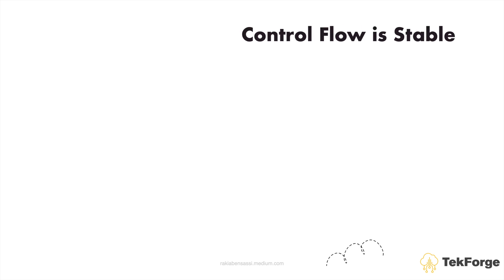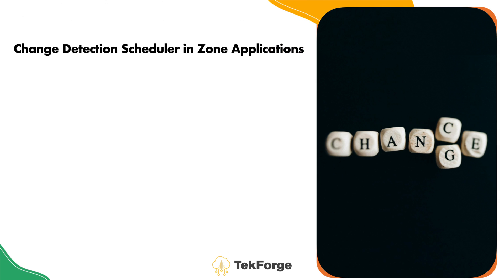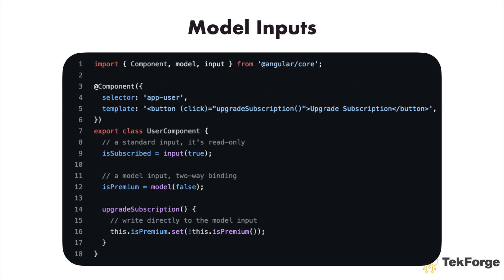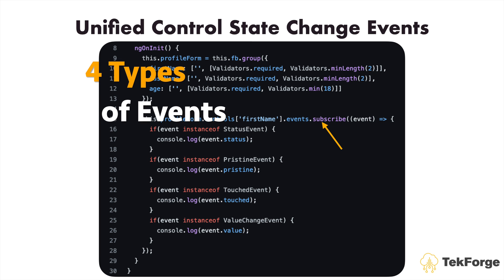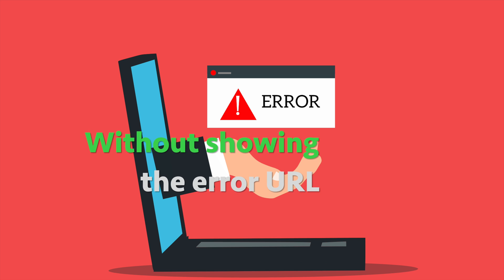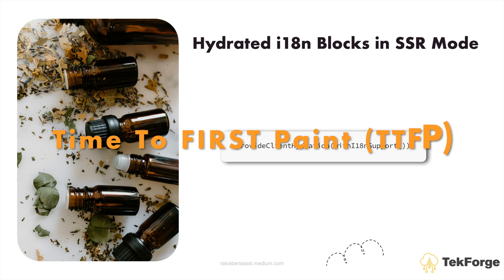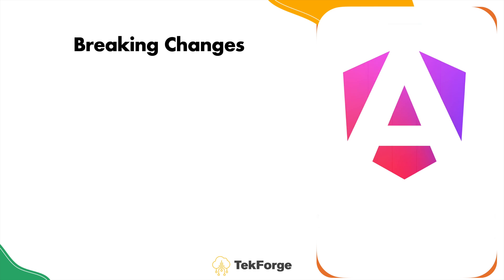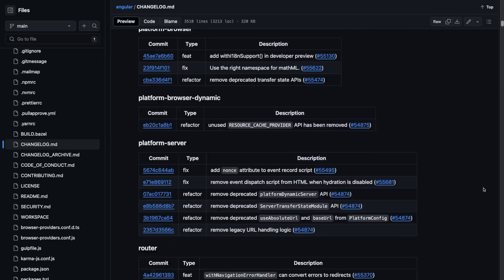What’s New in Angular 18: A Comprehensive Guide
Discover the exciting new features of Angular 18 that will transform your development experience! In this video, we dive deep into the latest updates, enhancements, and crucial changes every developer should know about. From the stabilization of @defer to the improved Forms API, Angular 18 is packed with tools that optimize performance and streamline your coding process.

Key Topics Covered & Timestamps:
0:00 - Introduction
0:35 - @defer is stable
1:01 - Control Flow is stable
1:19 - Enhanced Forms API
1:45 - Type Narrowing of Signals
2:01 - Zoneless Change Detection
2:22 - Change Detection Scheduler in Zone Applications
2:49 - Zone Coalescing by Default
3:24 - Components Support for Zoneless
3:40 - Model Inputs
4:14 - Default Content for ng-content: Create more resilient components
4:55 - Unified Control State Change Events
5:43 - Routing: New RedirectCommand
6:36 - Routing: Route Redirects as Functions
7:05 - Routing: Parameterized Routes for SSG
7:24 - Hydrated i18n Blocks in SSR Mode
7:57 - Partial Hydration
8:12 - Event Replay During Hydration
8:28 - Optional Migration to Application Builder
8:42 - Optional Webpack Dependency
8:58 - Support TypeScript 5.4
9:16 - Breaking Changes
9:55 - Enhanced Debugging Tools
10:16 - Performance Enhancements
10:32 - Bug Fixes
10:42 - Final Thought

Stay ahead of the curve and ensure your applications are up-to-date with Angular 18. Whether you're building new apps or maintaining existing ones, these updates will help you achieve smoother and more efficient development.

Join 35K+ students and check my Udemy video course: Mastering Web Performance: From Novice to Expert

💡 🧠 I share content about engineering, technology, and leadership for a community of smart, curious people. Join my email newsletter where I share FREE access to my video courses